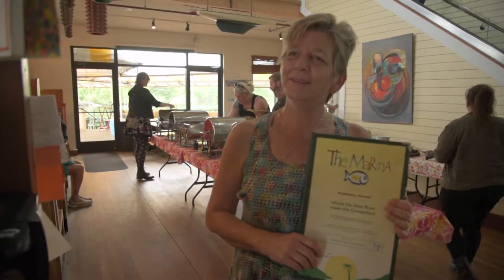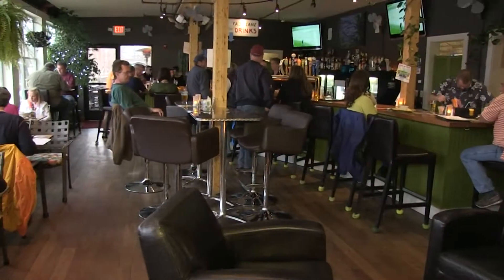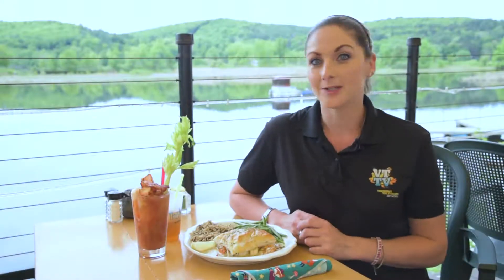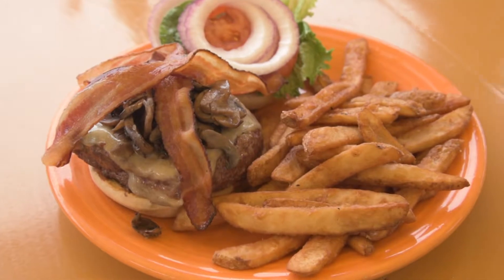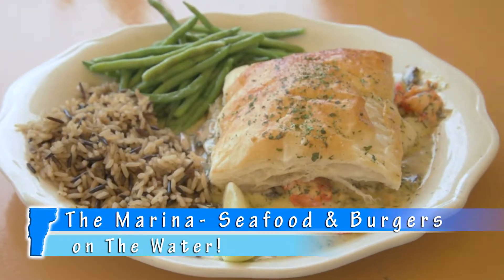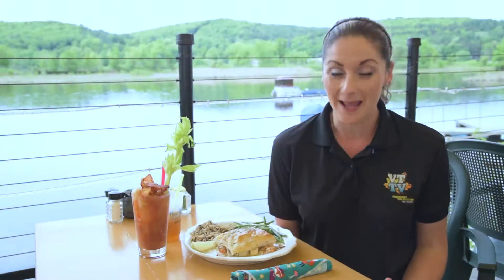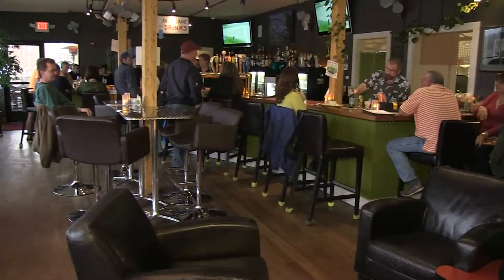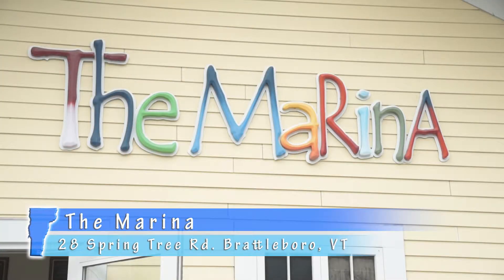The Marina Restaurant, Brattleboro - 2017 Summer Visitors Guide to SoVT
Tonight on The Visitors Guide to Southern Vermont, we're dining at The Marina Restaurant, conveniently located just off of Putney Rd in Brattleboro. The Marina has a fantastic reputation for serving up some of the best seafood, burgers and desserts around. They're also known for their weekly Sunday Brunch with live music and a great bar atmosphere.

The Marina sits on the bank where the West River meets the CT River and as you can see, you get some killer sunsets year-round. As you'd imagine this deck area is a popular dining spot during warmer months, but during the winter season, the Marina also has a great proximity to the West River Trail, popular this time of year for X-country skiing and snowshoeing. So after you've hit the trail, you have the perfect stop to grab a meal and a beverage!

28 Spring Tree Road
Brattleboro, Vermont
VermontMarina.com

Watch our station on Roku and locally in Vermont on Duncan Cable TV channels 28 & 76.28-HD and Burlington Telecom channels 59-SD & 259-HD.